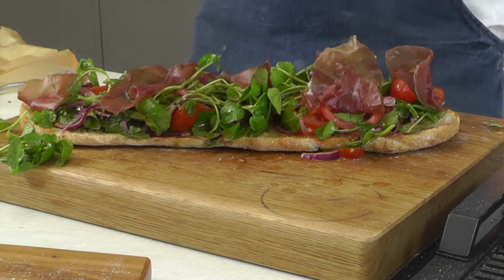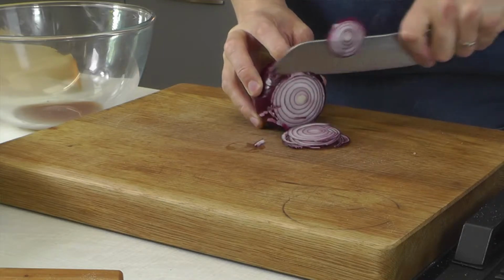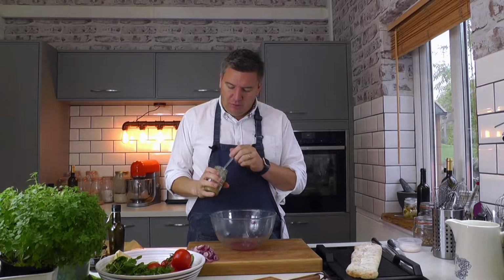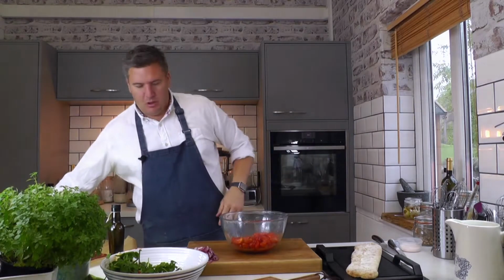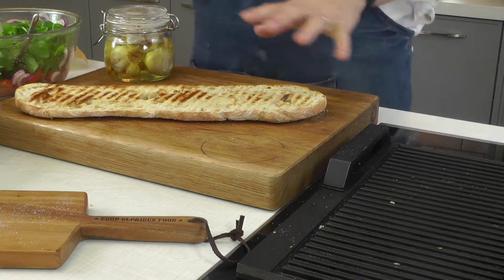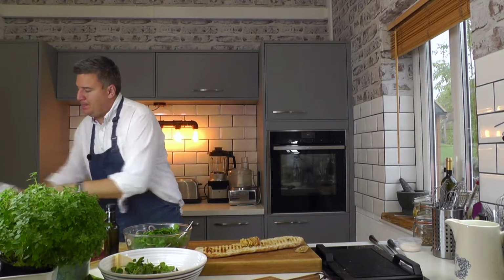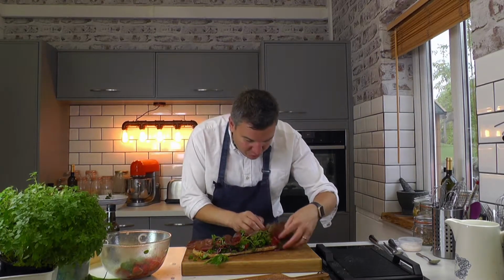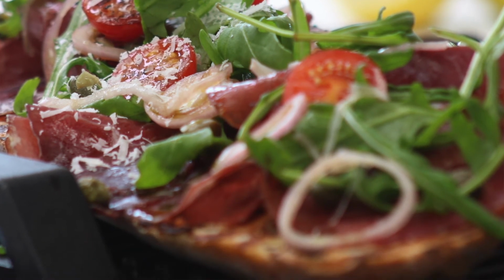Bresaola Crostini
Peter Sidwell creates a wonderful recipe working with British charcuterie, in association with our friends at the Guild of Fine Food.

Download our FREE food TV app